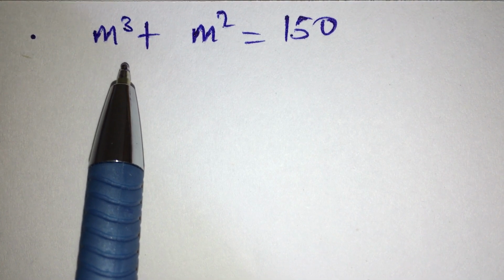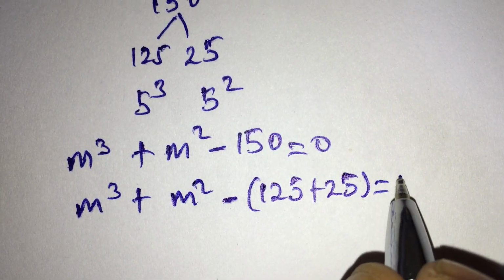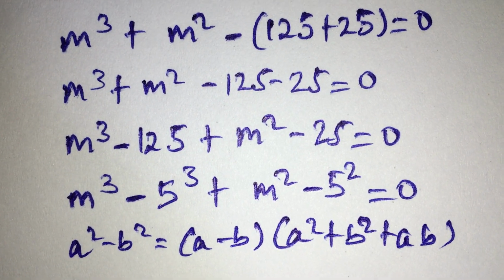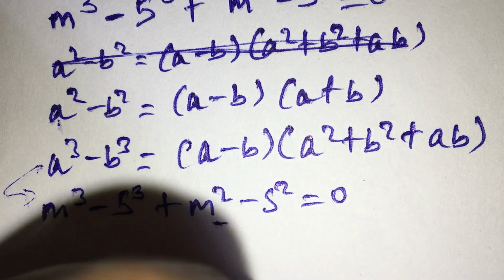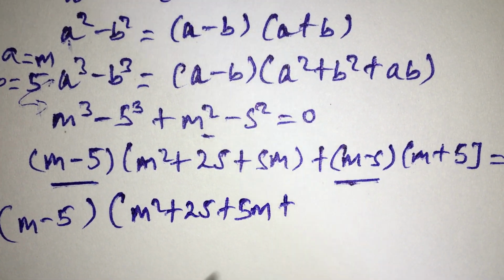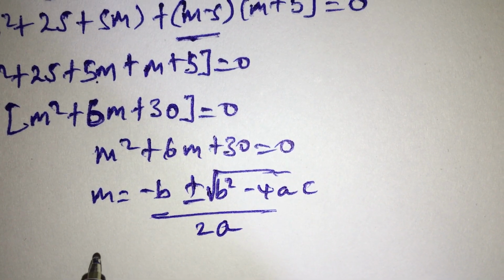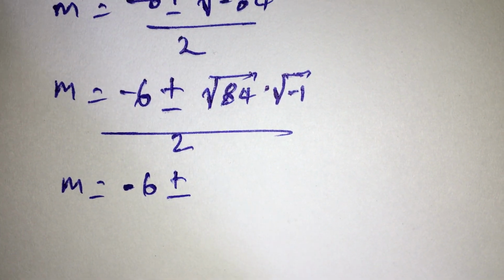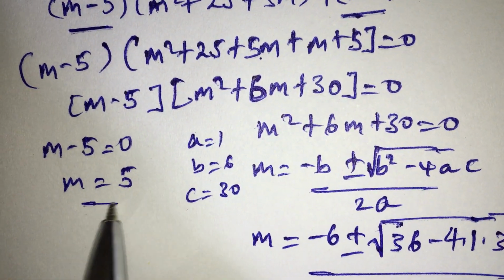Math Olympiad Question | A Nice Math Problem